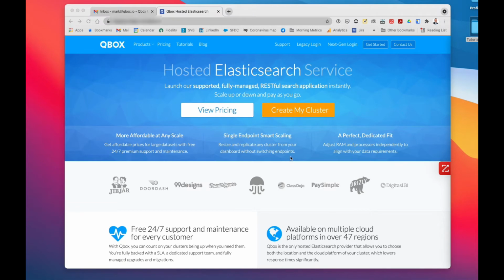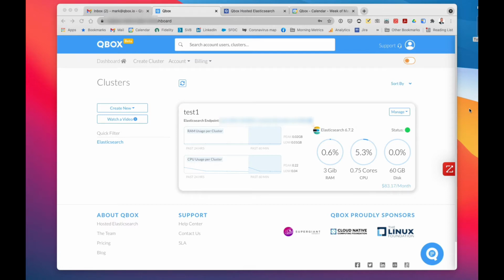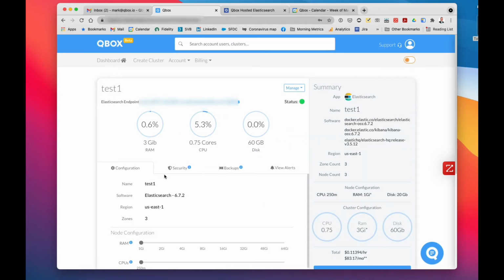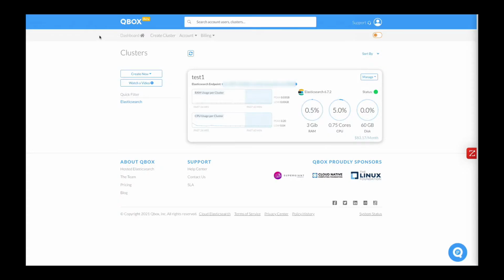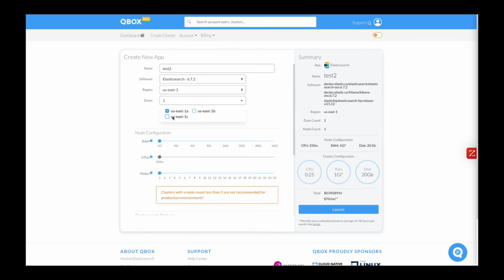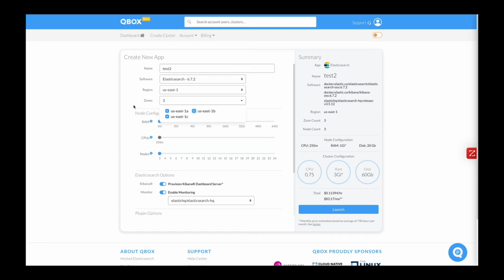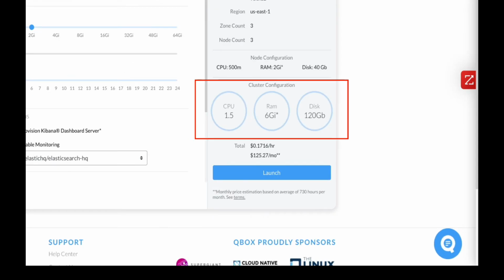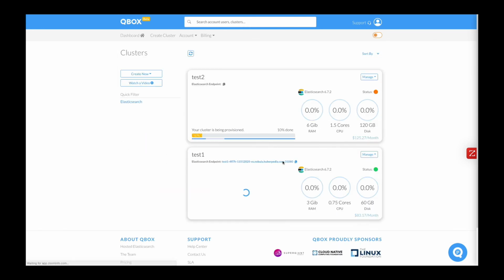Introducing Next Gen Qbox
This is a walk through of the 2021 Release of Qbox's provisioning system.  It will show you how to provision your first Elasticsearch cluster and manage your cluster.  This is part 1 in a tutorial series.